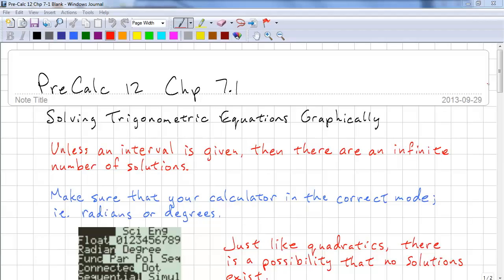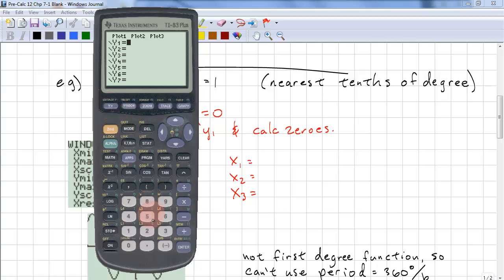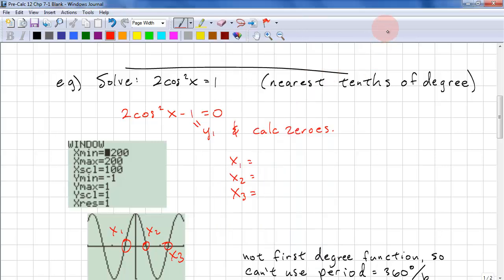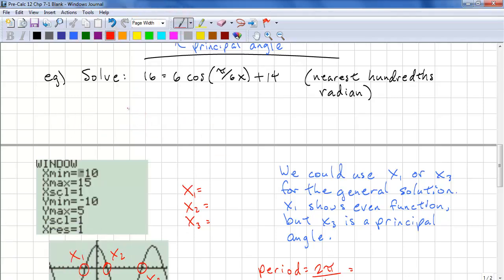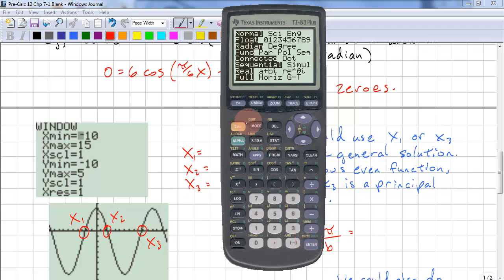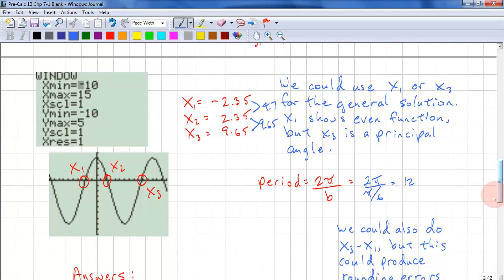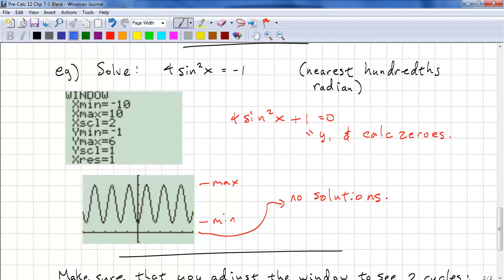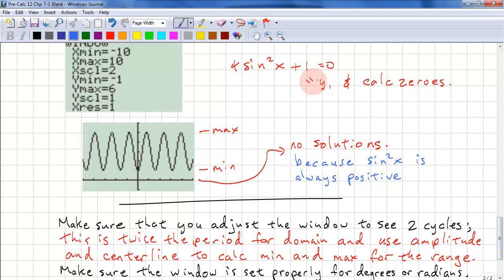PreCalculus 12 Chp 7.1 - Solving Trigonometric Equations Graphically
This lesson covers solving trigonometric equations using your calculator.  Learn how to properly set up your window to find the correct results.